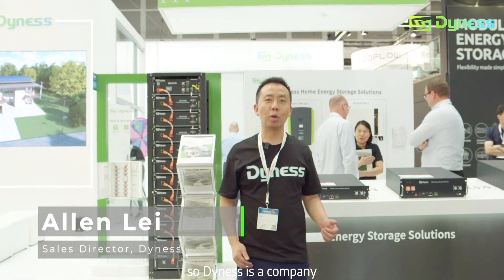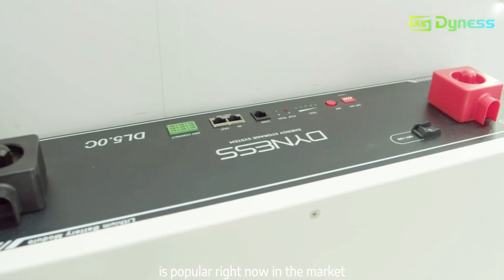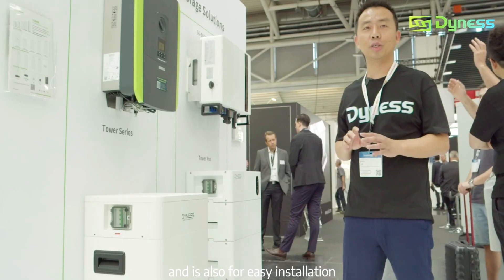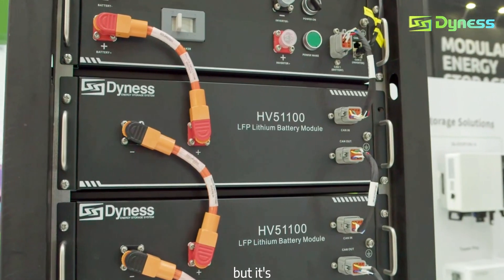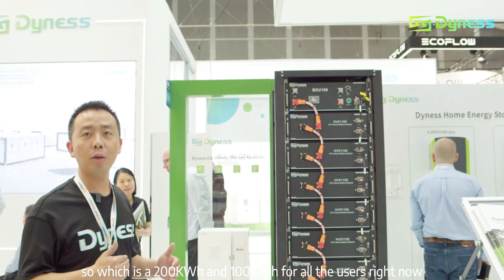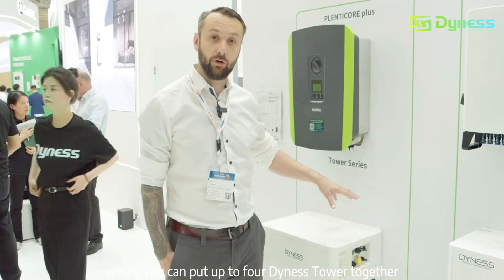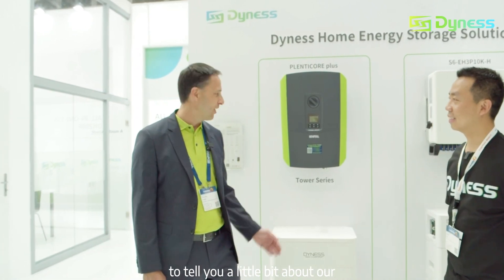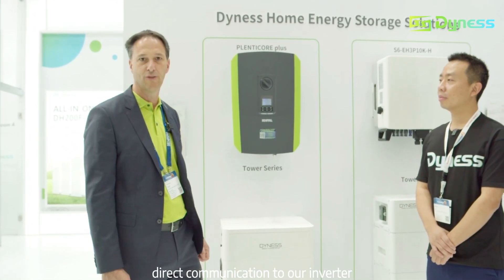Dyness Booth Walkthrough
❣ Many thanks to @EUPD for their exceptional filming and editing work, allowing us to leave behind precious memories of intersolar2023!
❓ Why are Dyness home storage products, especially the Tower Series, so popular around the world? 👇 Click now to listen to the ideas of Allen Lei, Dyness Director of Oversea Sales , Jan Vonka, Sales Manager of Photon Energy Group, and Thomas Volgen, Product/ Project Director of 科世达.